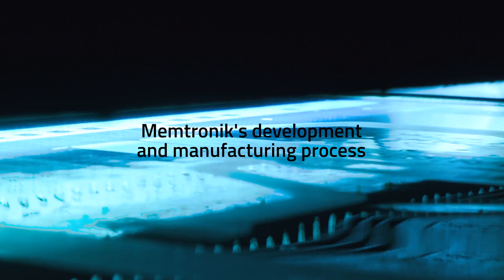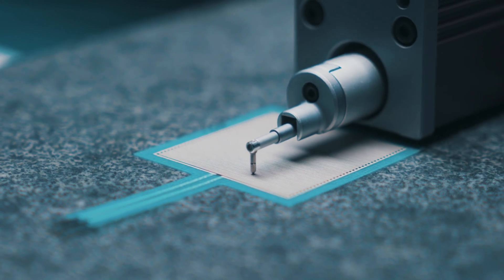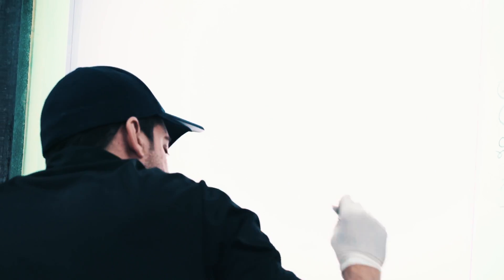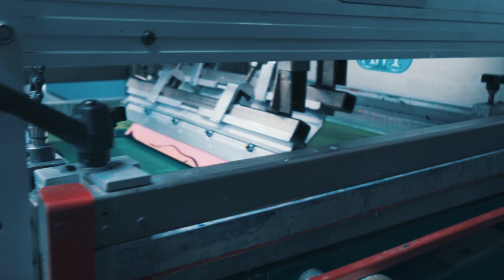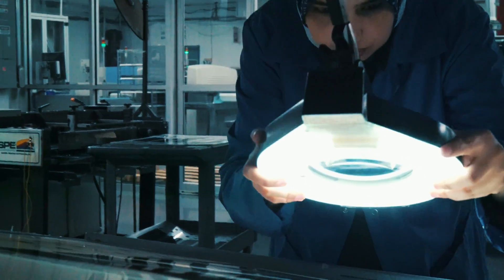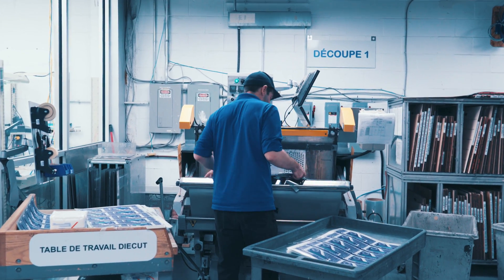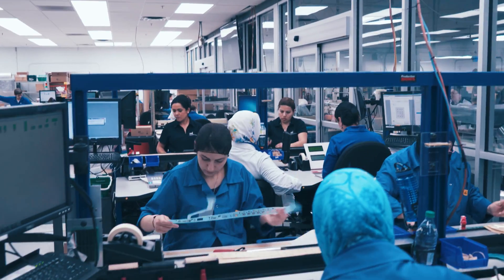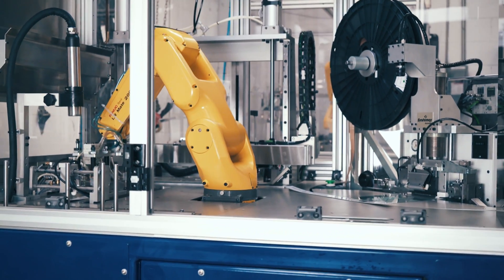MEMTRONIK - Development and manufacturing process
At Memtronik, we assist you throughout the process of developing and manufacturing your control interface, sensors and any other printed electronic circuit.

We deliver more than a product, we provide you with an experience!